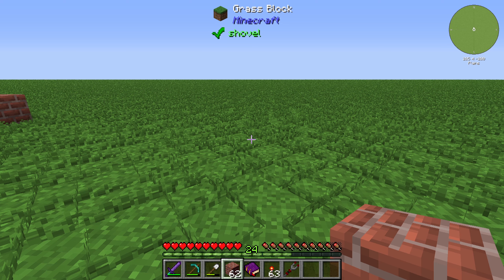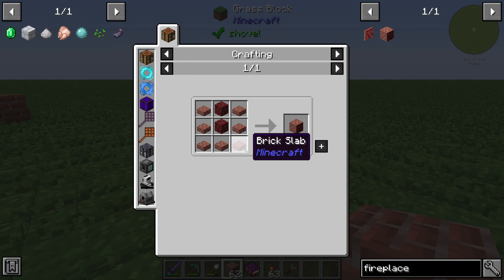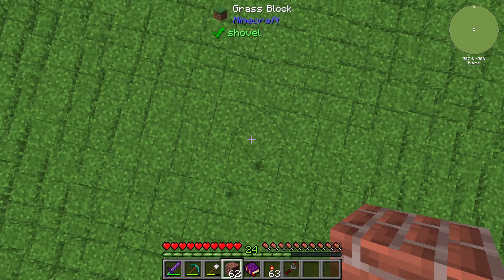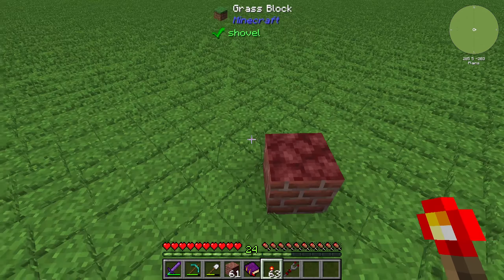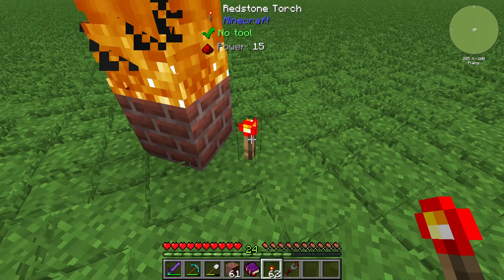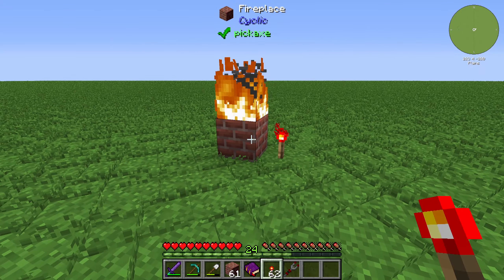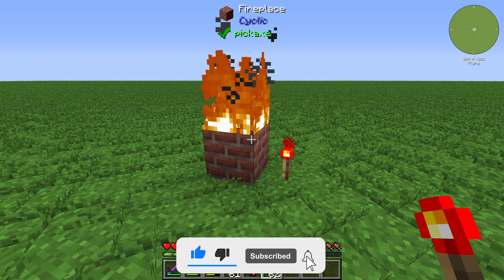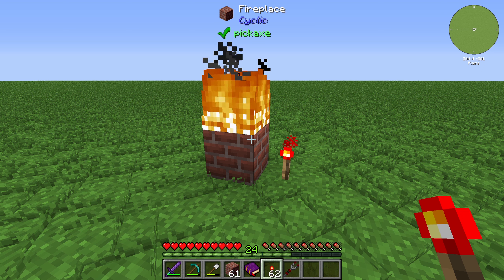Fireplace 🔮 Cyclic Tutorial 1.16.5 🔮 English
In this video i will show you how the Fireplace from the minecraft mod cyclic works. It is a decorativ block.